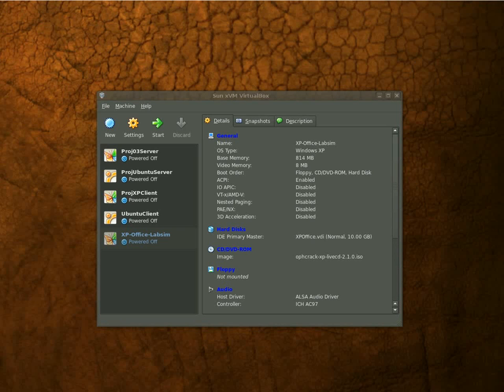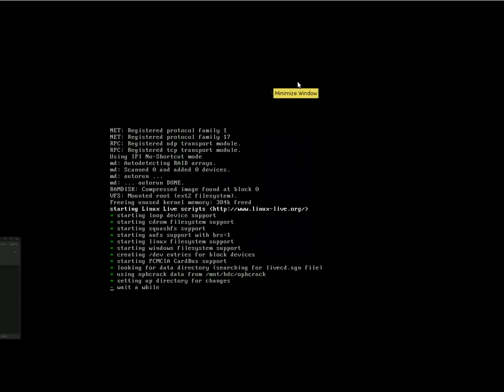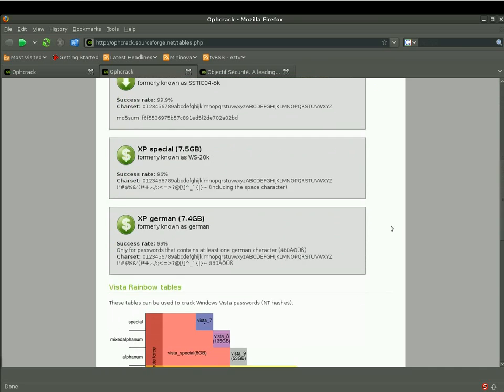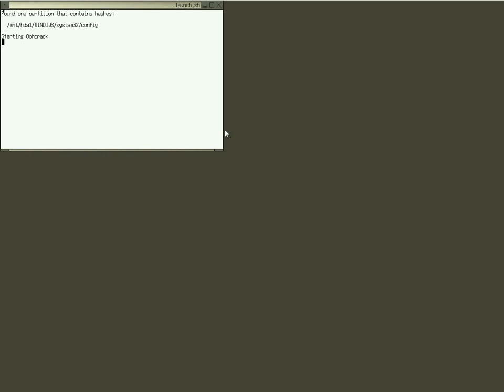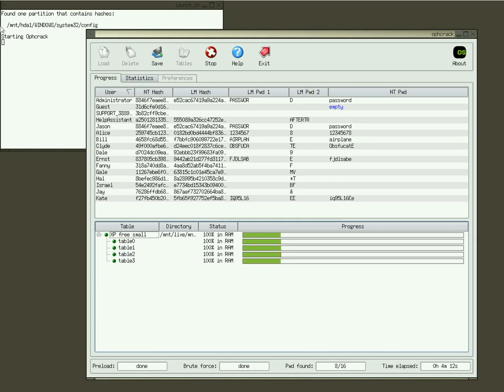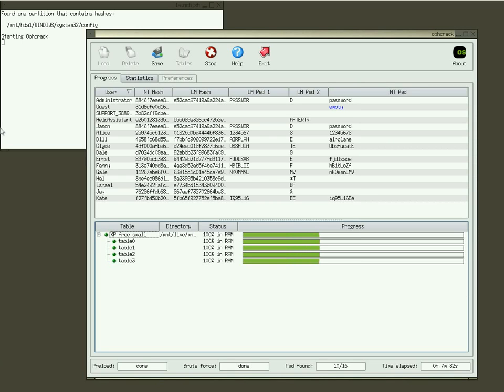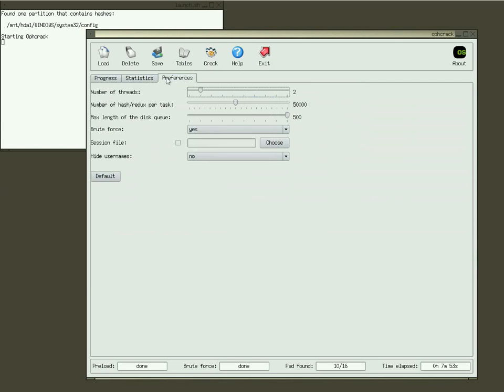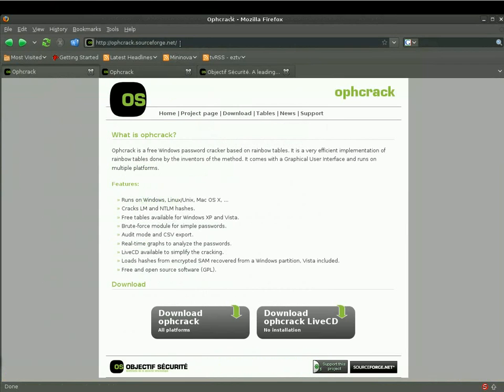Ophcrack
Volume upped, normalized. Video Cropped to 1280X960